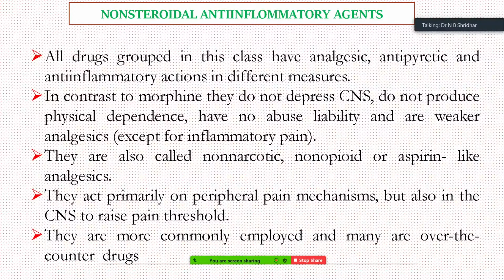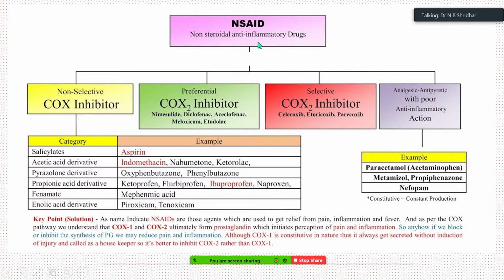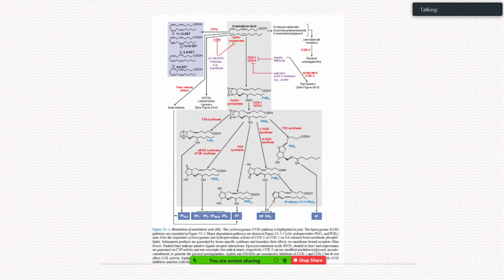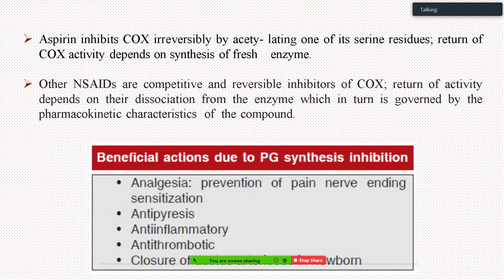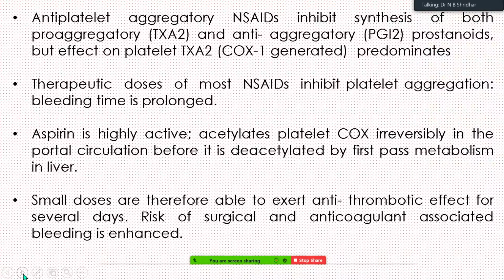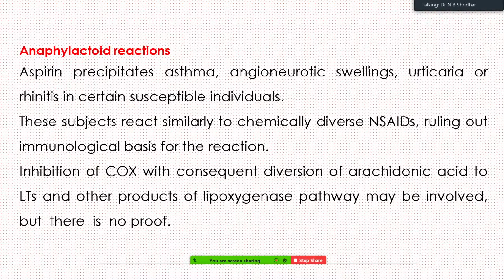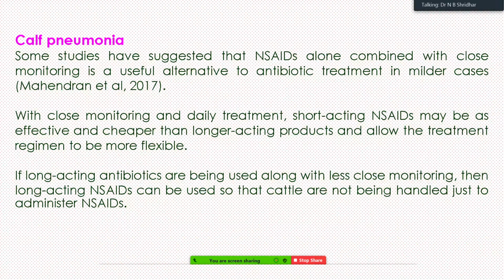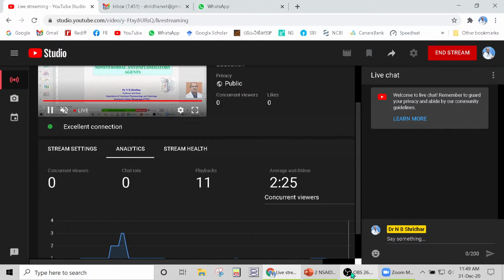Autacoid Pharmacology, NSAIDS 30-12-2020 Dr N B Shridhar VCI 2016 Syllabus